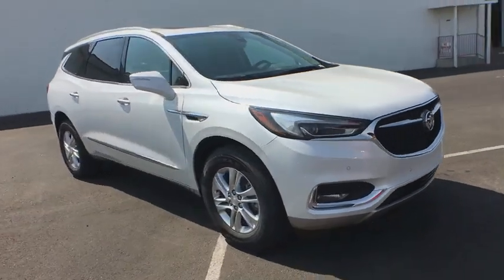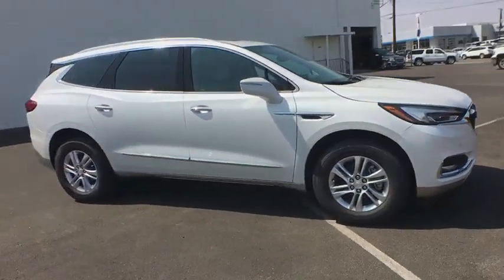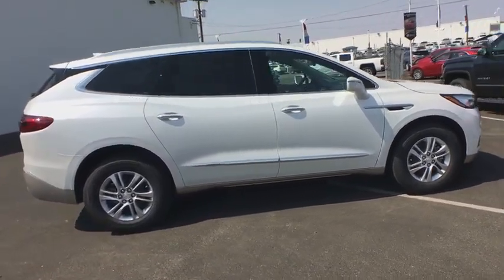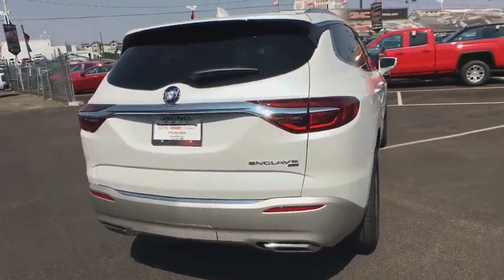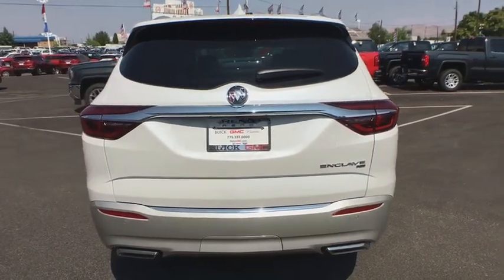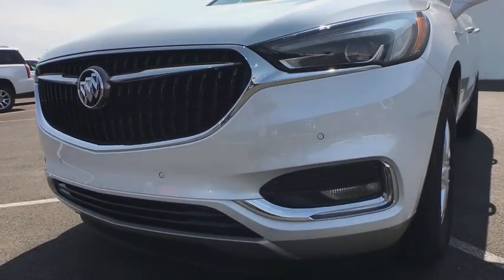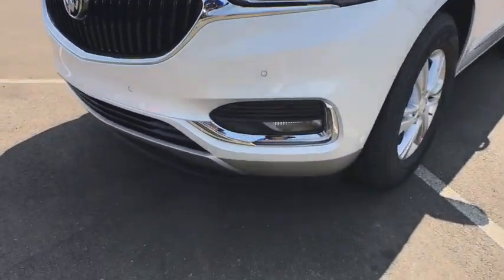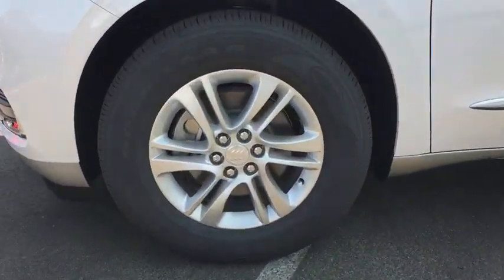2019 Buick Enclave Reno, Carson City, Lake Tahoe, Northern Nevada, Roseville, NV KJ127727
White Frost Tricoat New 2019 Buick Enclave available in Reno, Nevada at Reno GM. Servicing the Carson City, Lake Tahoe, Northern Nevada, Roseville, NV area.

Reno GM
900 Kietzke Ln

White Frost 2019 Buick Enclave Premium Group AWD 9-Speed Automatic 3.6L V6 SIDI VVT AWD.